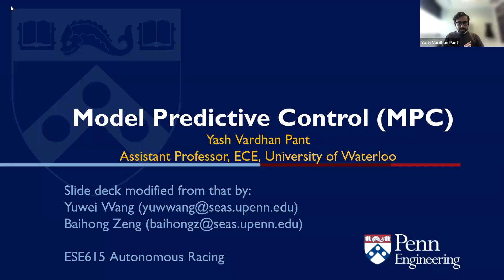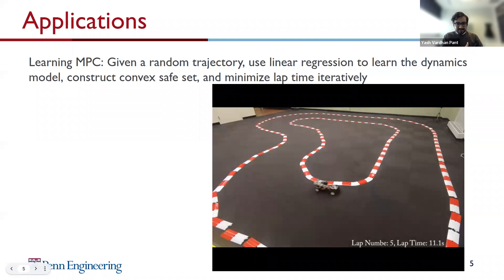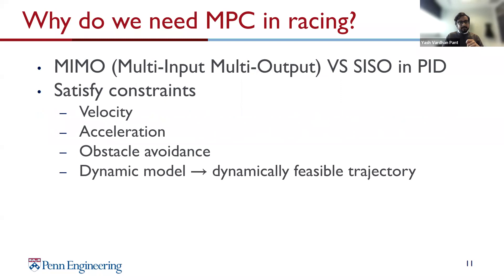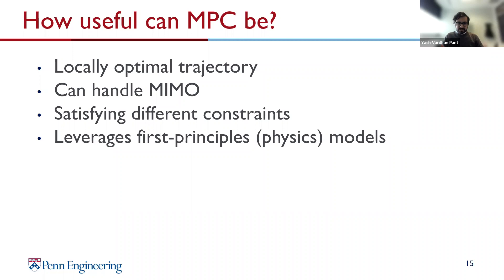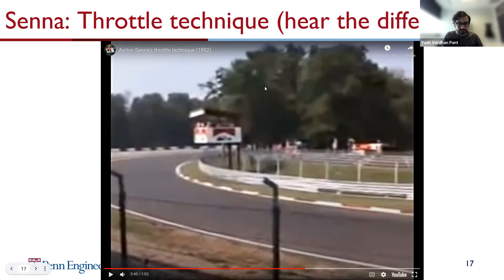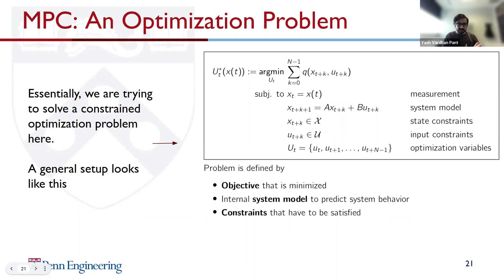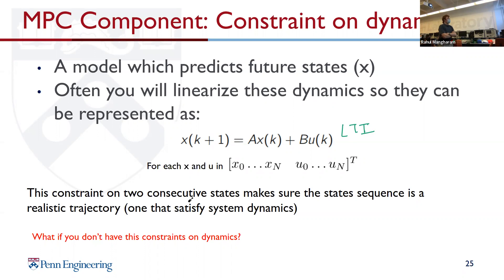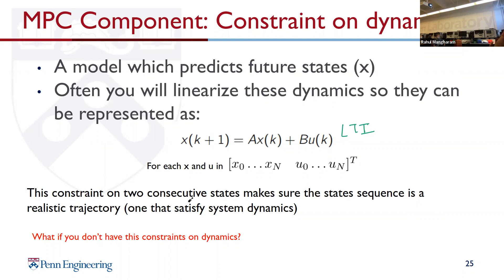F1Tenth L12 - Model Predictive Control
In this lecture we cover:
1. MPC introduction
2. MPC overview and basics
3. MPC implementation on F1/10
4. System dynamics basics